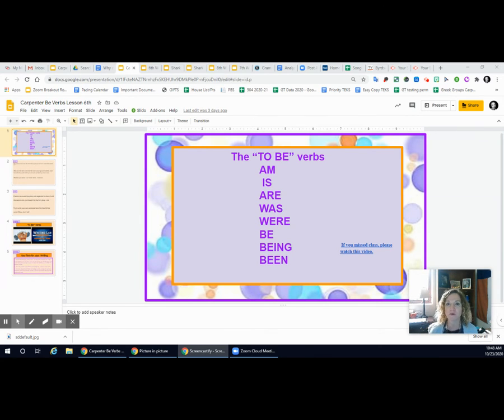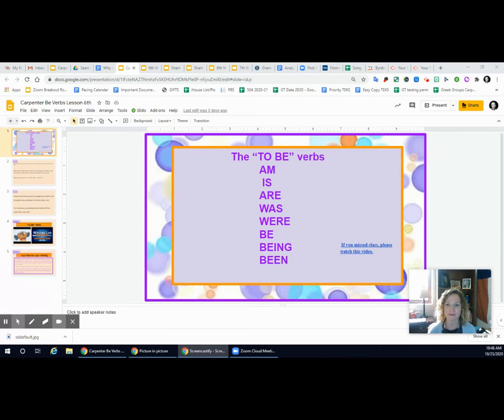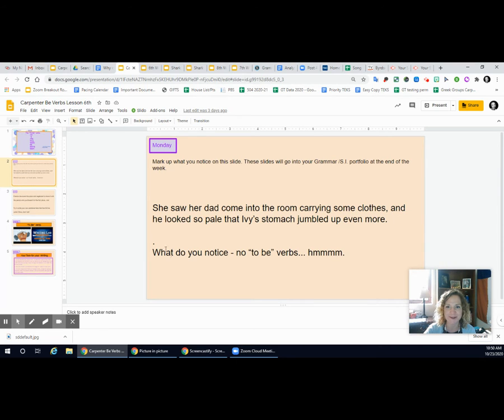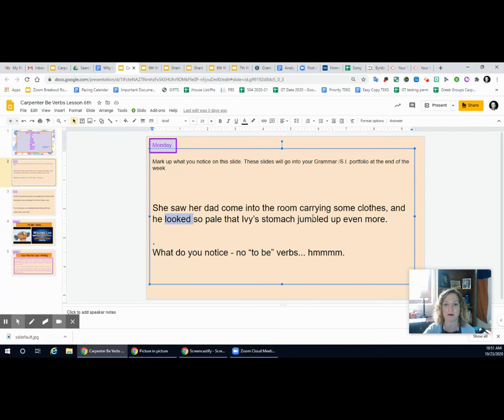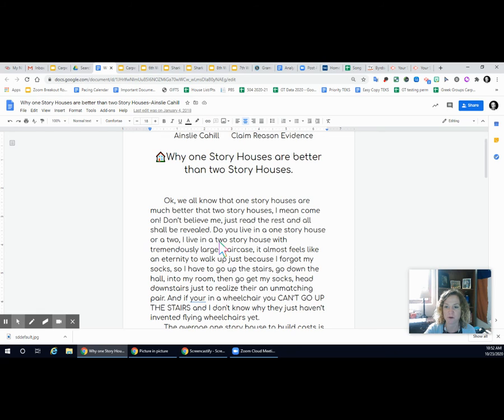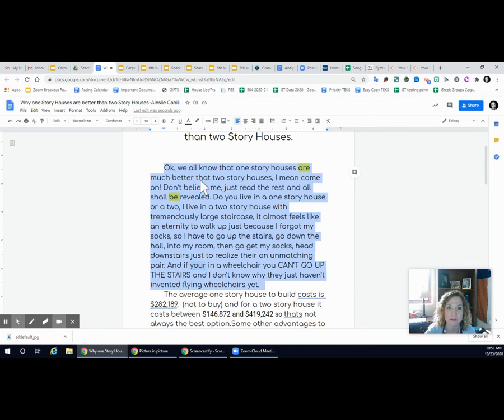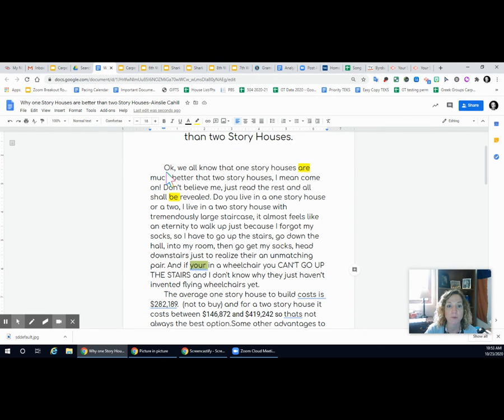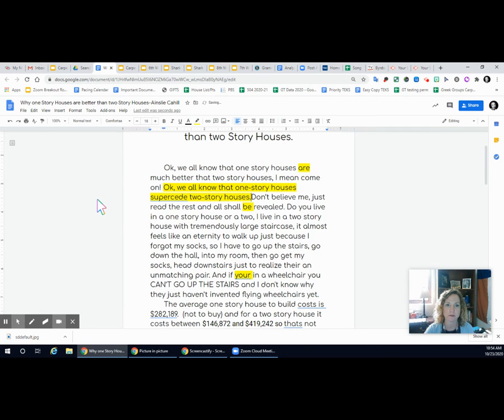Be Verbs Lesson